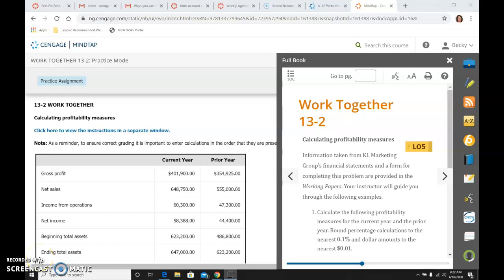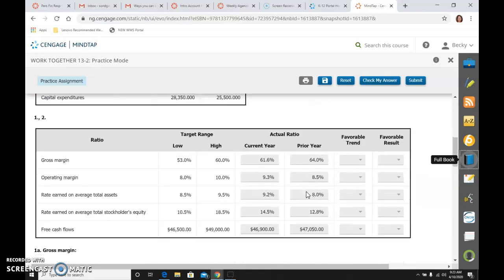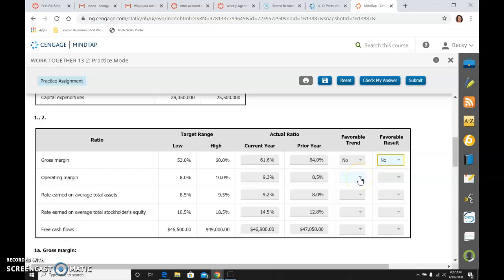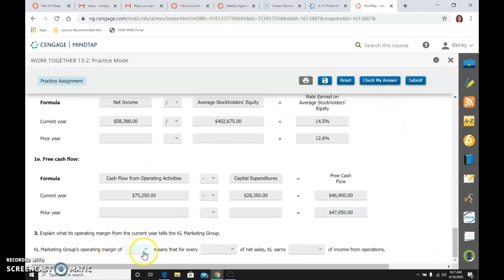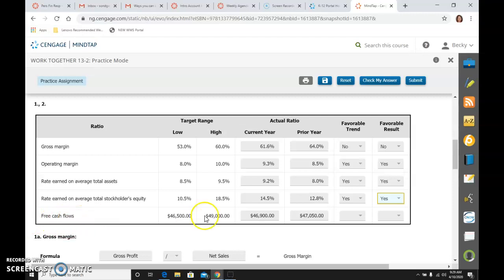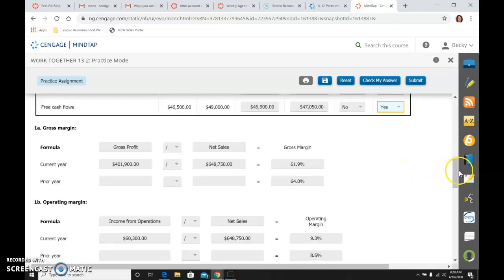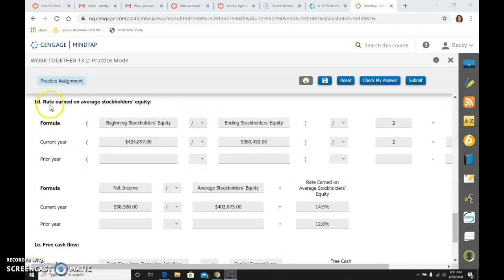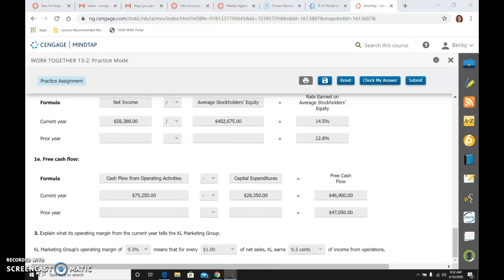13-2 Measuring and Analyzing Profitability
Lecture explaining profitability analysis including gross margin, operating margin, rate earned on average total assets, rate earned on average stockholders' equity, and free cash flow